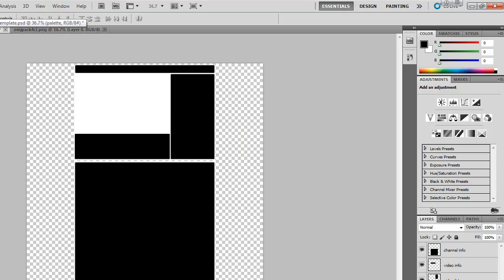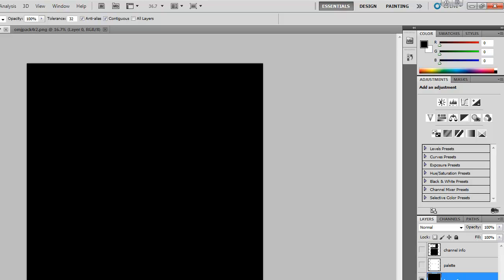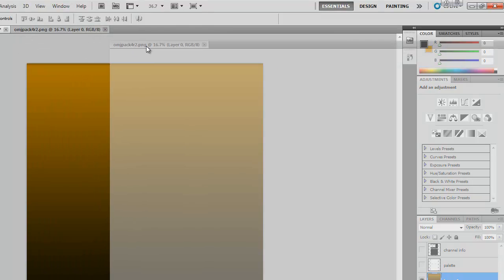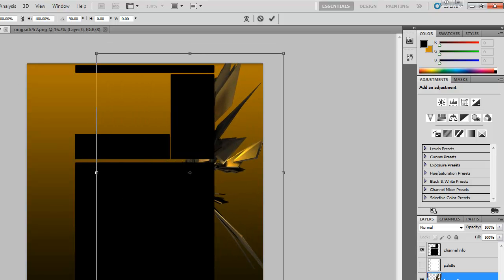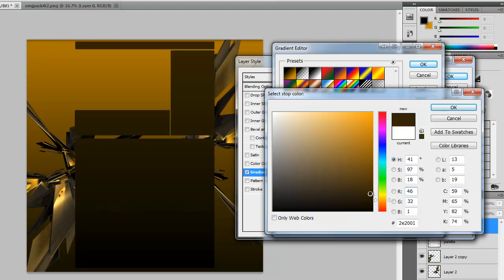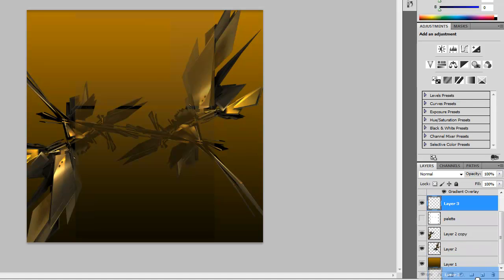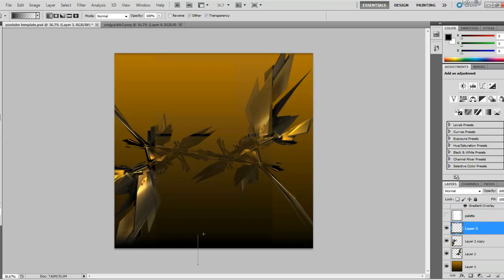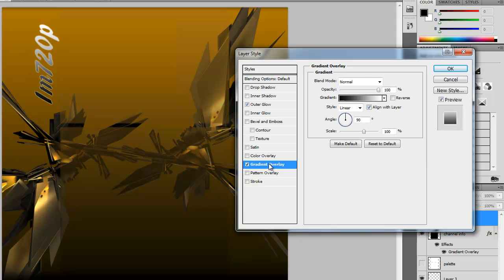How to make an advanced youtube background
Let me no what u guys think